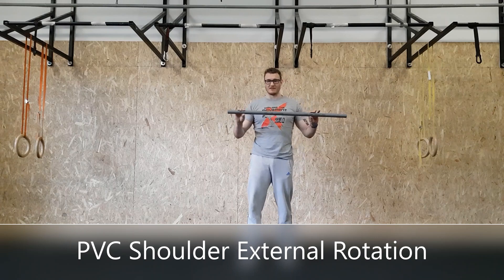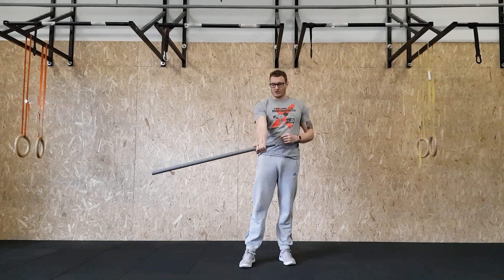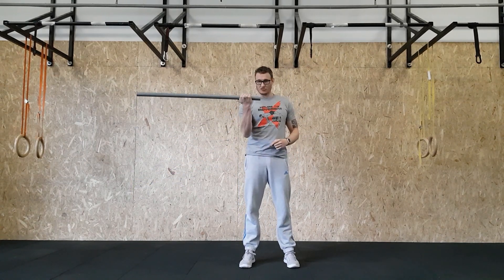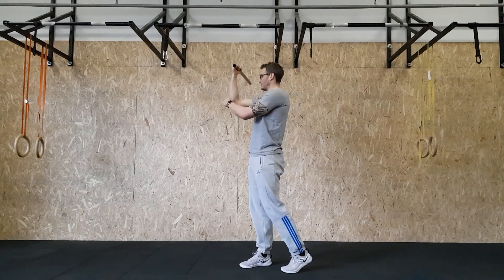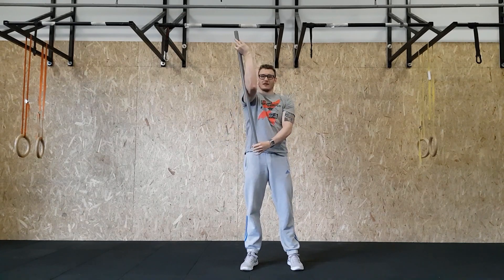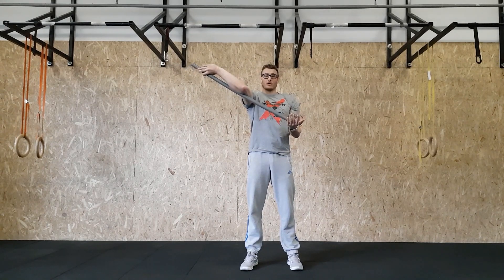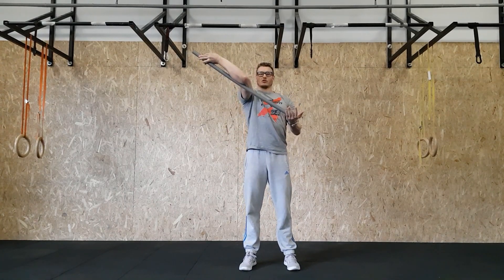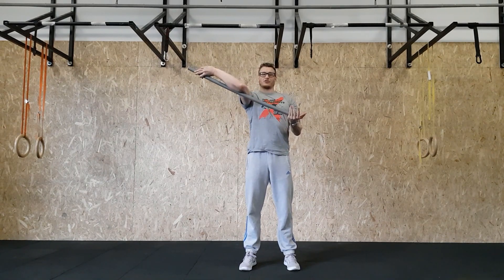Explore The Movement - PVC Shoulder External Rotations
Explore The Movement Online Programming is a training system to develop athletes competing in the sport of CrossFit. It is a fully comprehensive training plan aimed at developing you to the best athlete you can be.